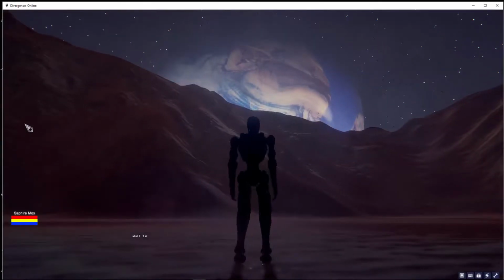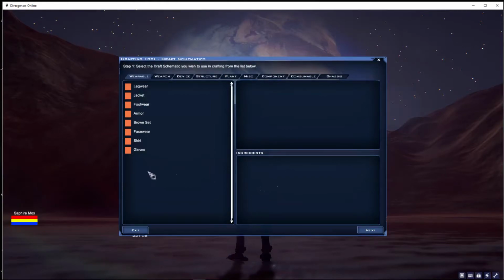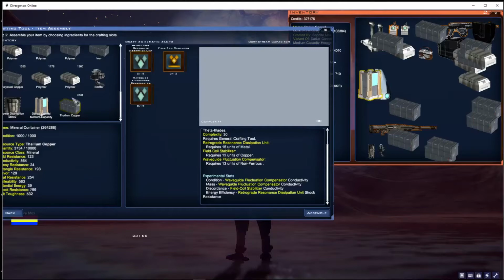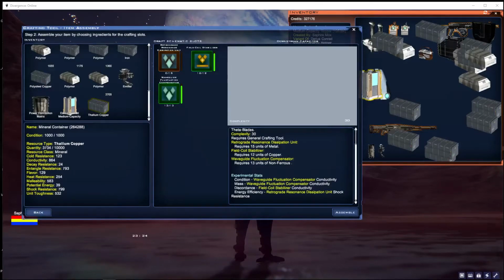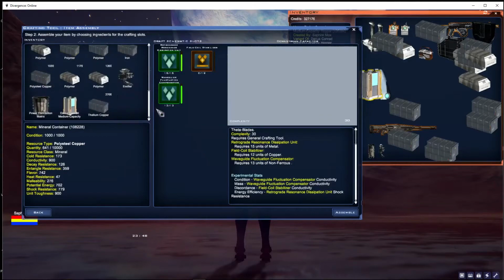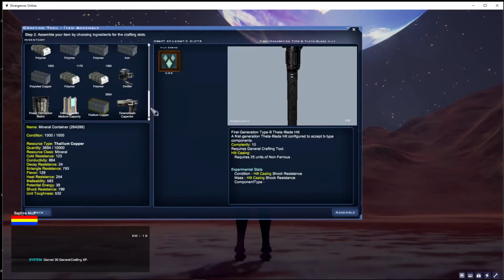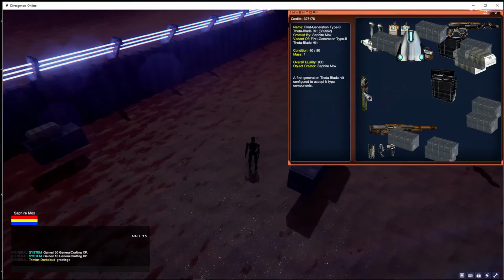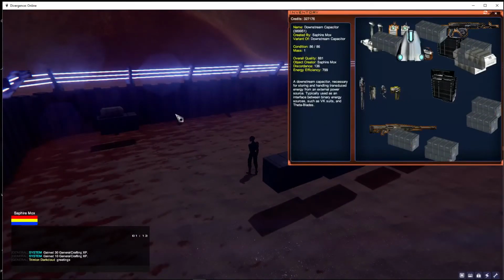Divergence: Online - Theta Blades 1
Saphire Mox takes a look at the brand new Theta Blade Components in Divergence Online and crafts a couple components. PM me if you find crystals!